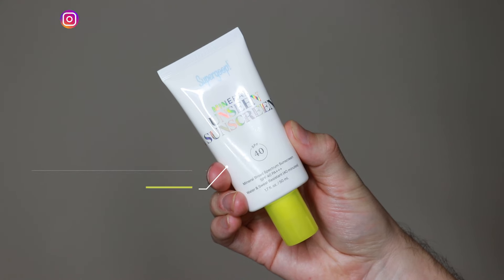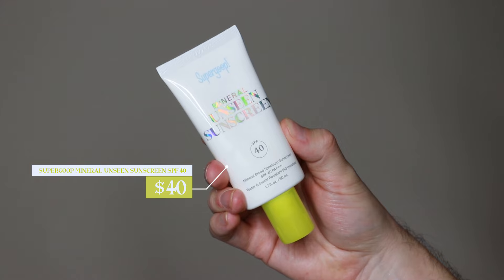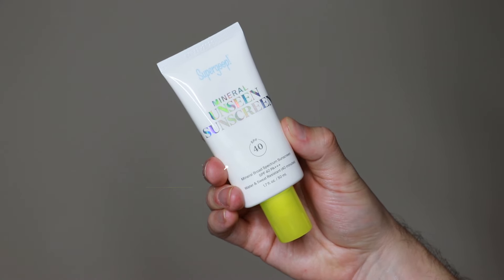supergoop mineral unseen sunscreen SPF 40 | trial + review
hi everyone 👋🏻

today i am trying and reviewing

00:00 introduction
00:21 product information
00:56 using the product
04:13 final thoughts